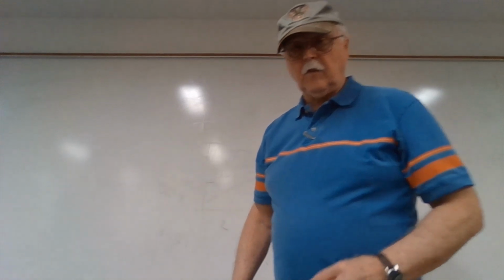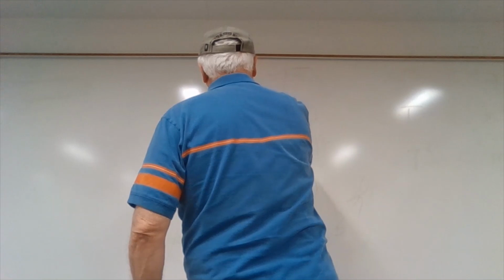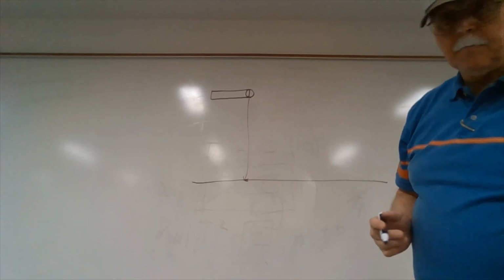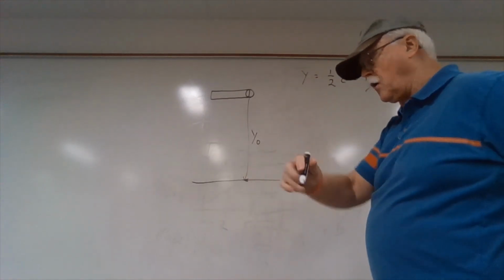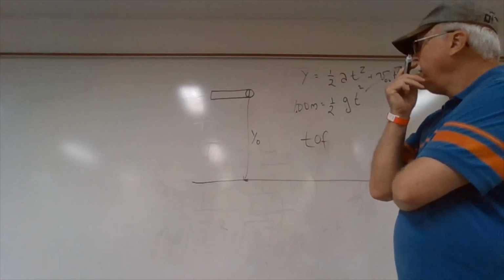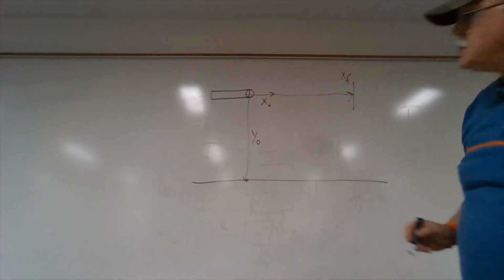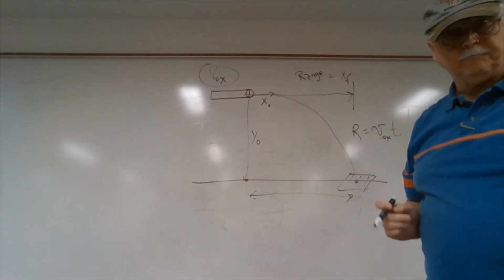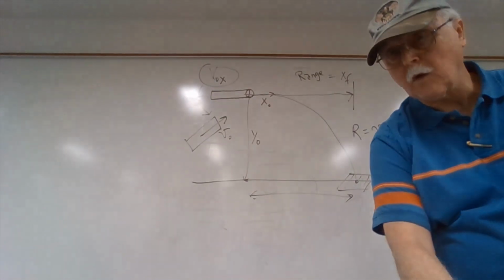PHYS 121&106 Experiment 02